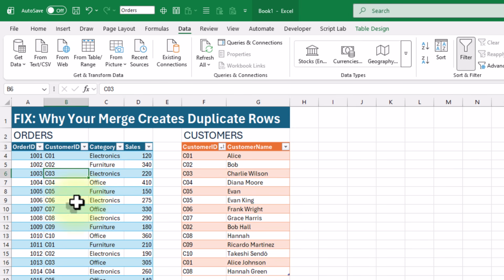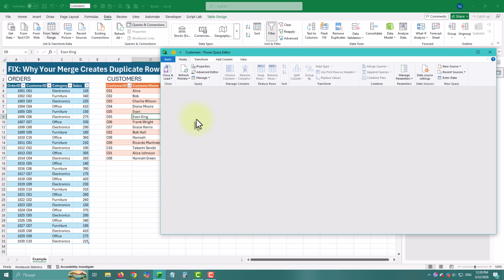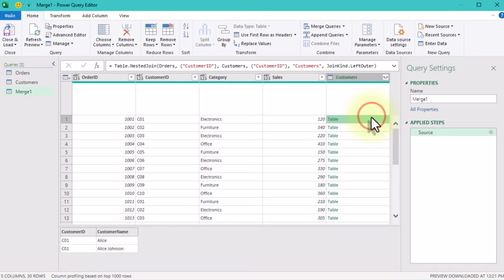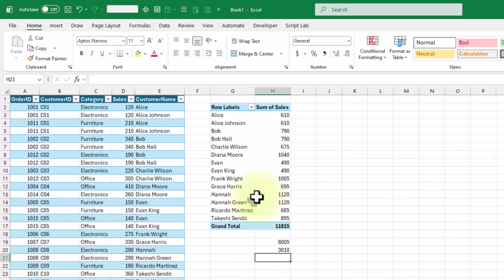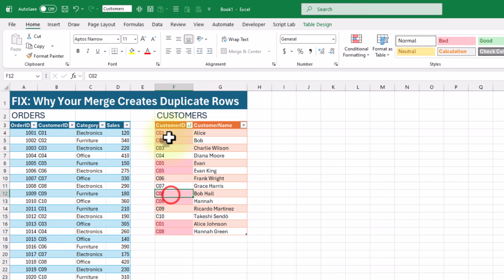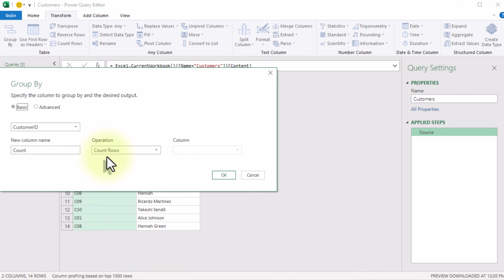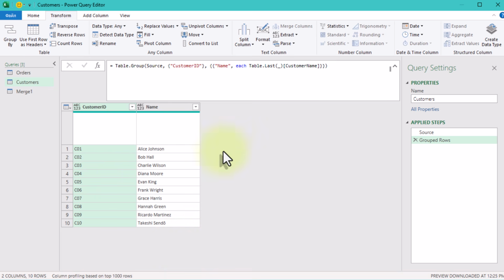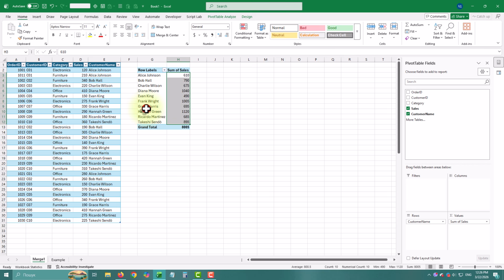Power Query Merge Mistake You MUST Avoid!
Ever merged two tables in Power Query and your totals went haywire? 😱 That’s not a bug — it’s a merge mistake most analysts make. In this video, I’ll show you why duplicate rows appear, why blindly removing them is dangerous, and the proper way to fix it by keeping the latest record per customer.

✅ Learn how to:

Spot row multiplication before it wrecks your report
Merge tables safely without inflating totals
Apply simple, repeatable rules for clean, reliable data